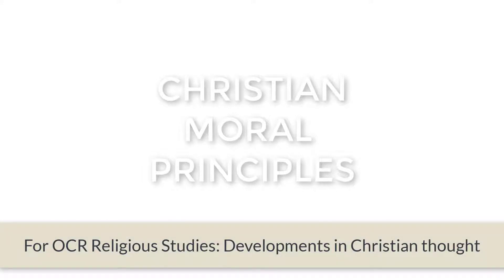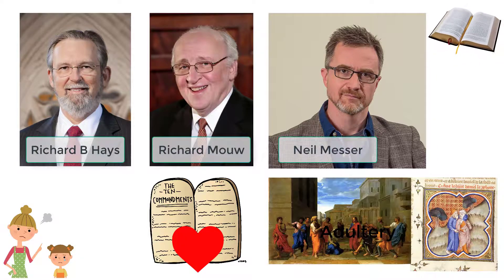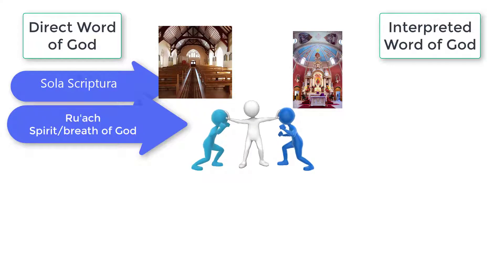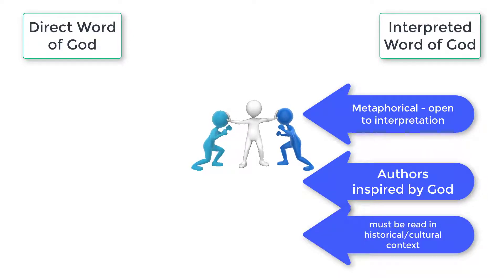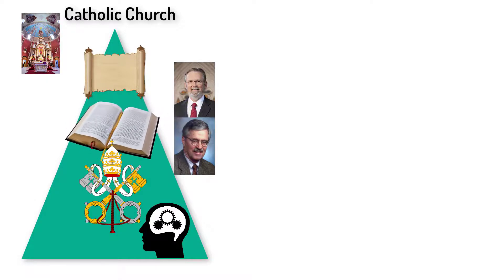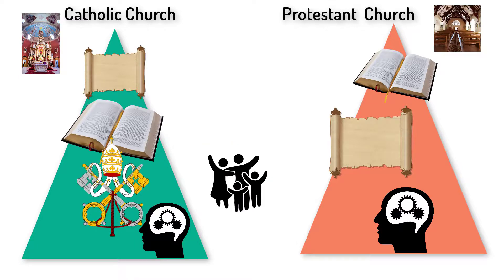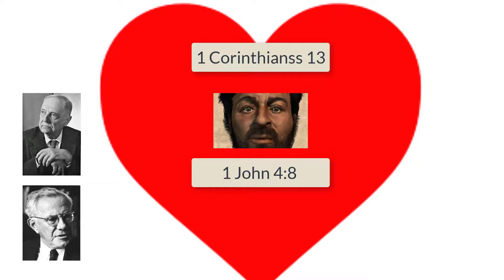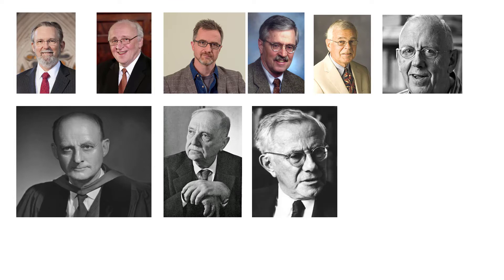(R2R) Christian Moral Principles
Christian Moral principles looks at the 3 ways Christians come to make moral decisions:
[1] Catholic Christianity [2] Protestant Christianity [3] Agape Love

Instragram: @appiahr2r